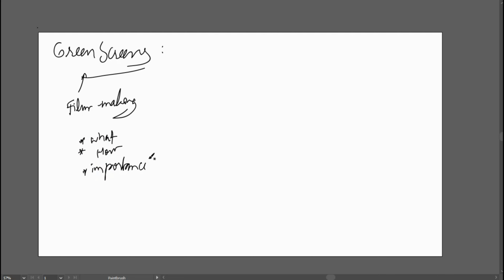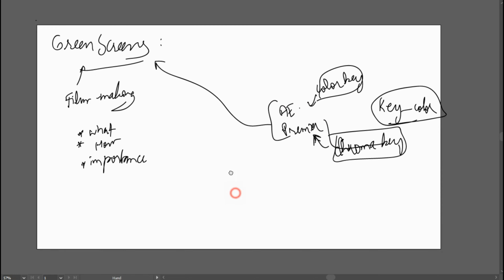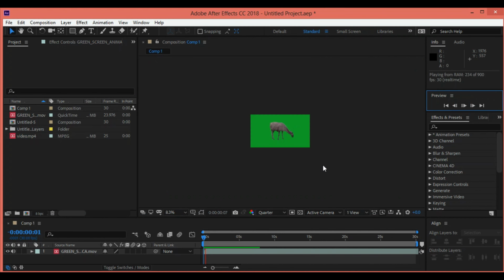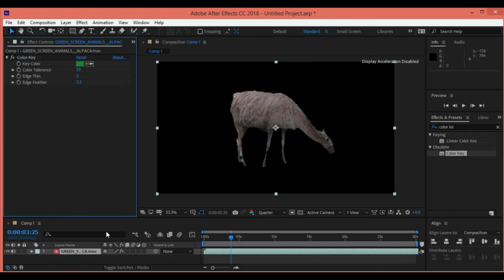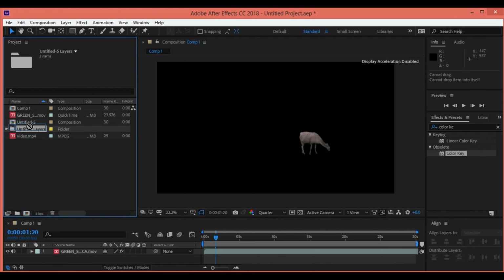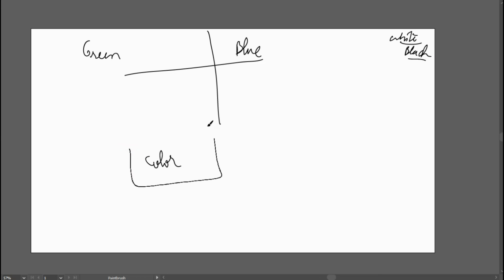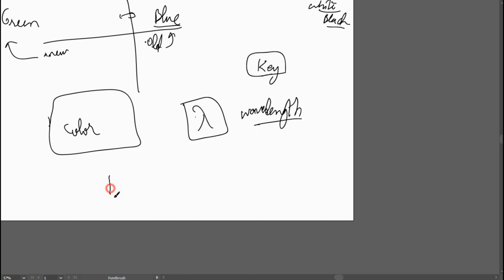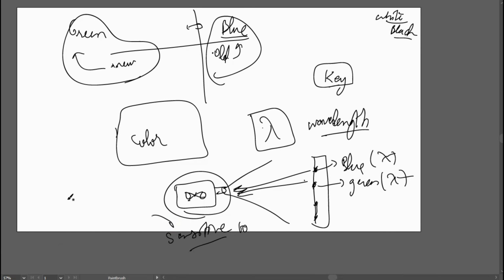Why are Green Screens used? | What is difference between Green and Blue Screen?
This video is about why green screens are used and how green screens find their importance in film-making. This also elaborates the difference between different colored screens.
A detailed course on ADOBE ILLUSTRATOR for Beginners will be published soon on UDEMY.